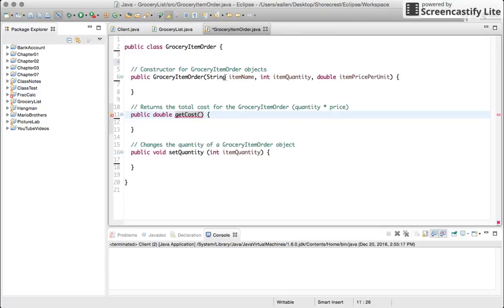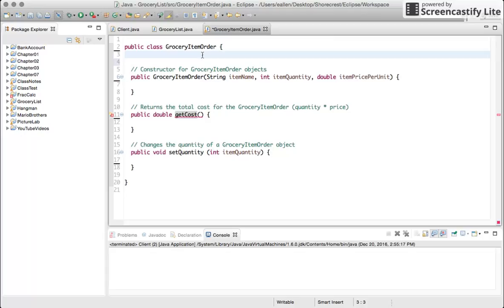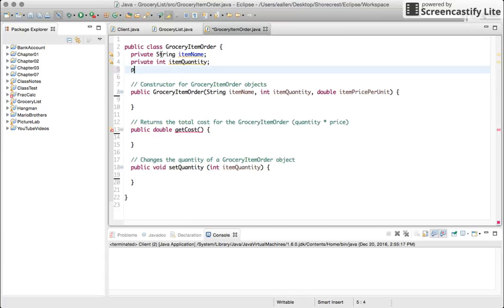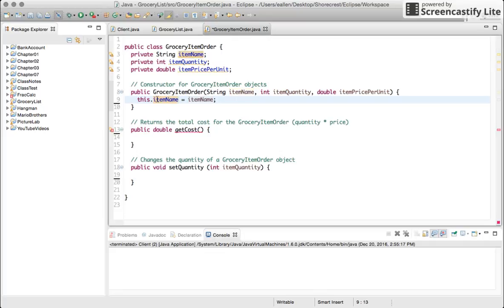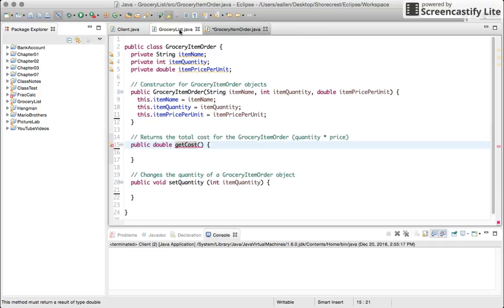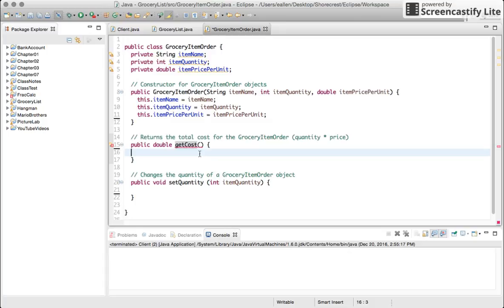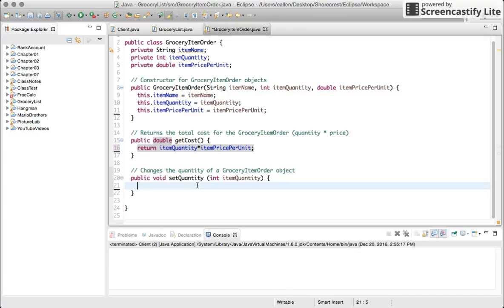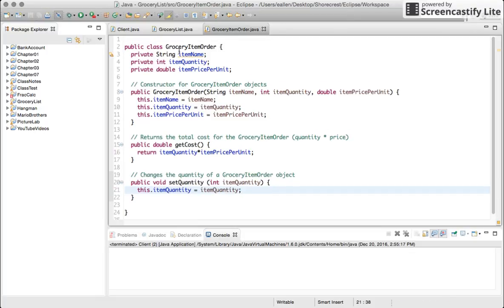GroceryList Problem (Part 2 of 3)